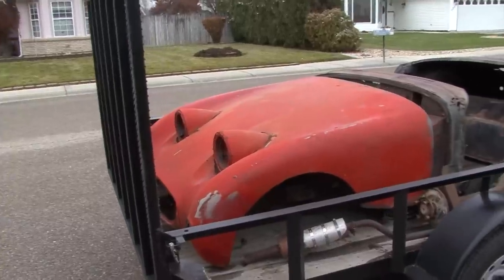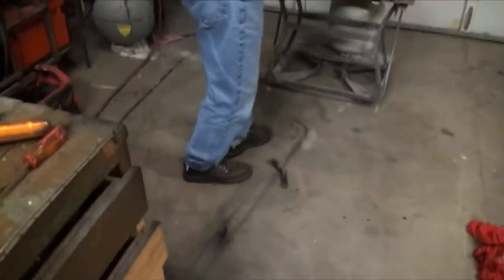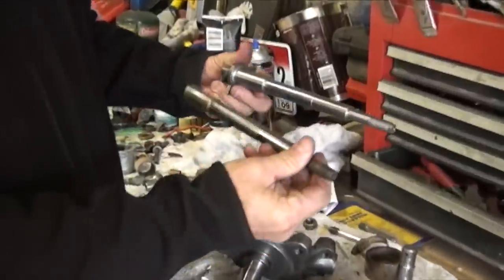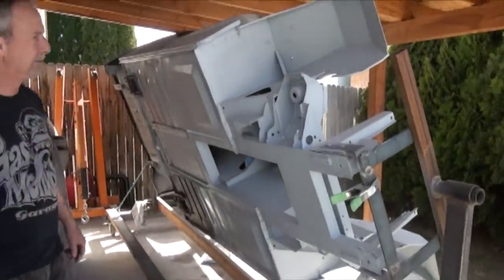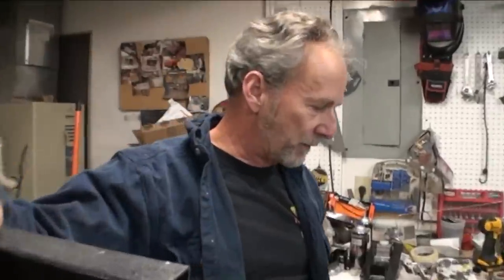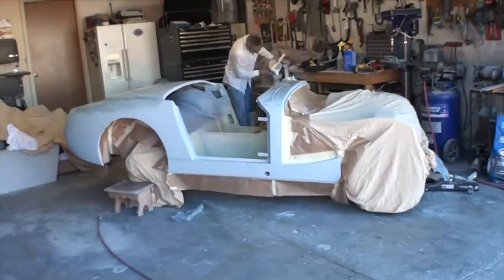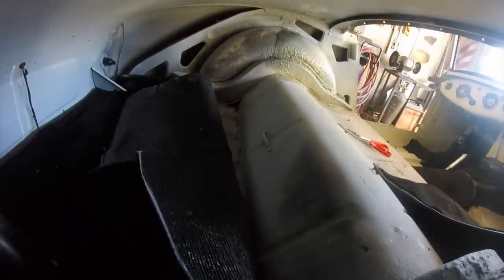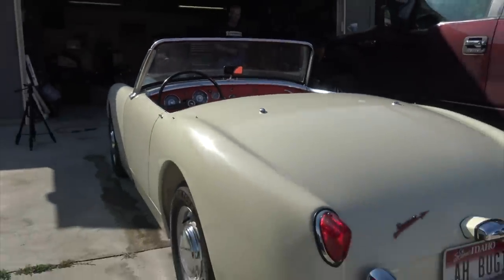Bugeye Sprite Restoration (Official Full Version)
Full Bugeye Sprite restoration took 4 and a half years to finish. Enjoy the documentary!